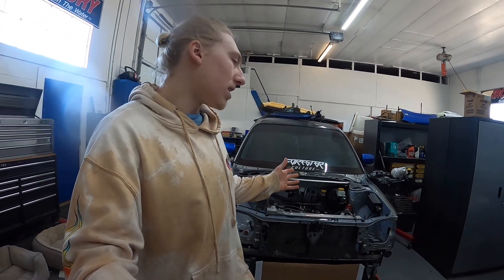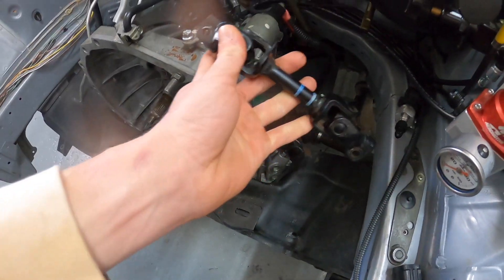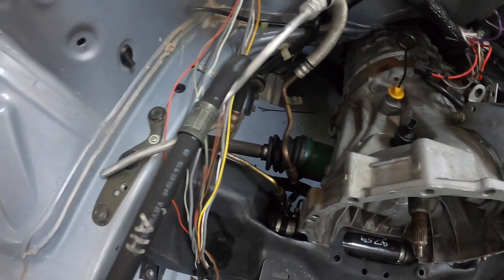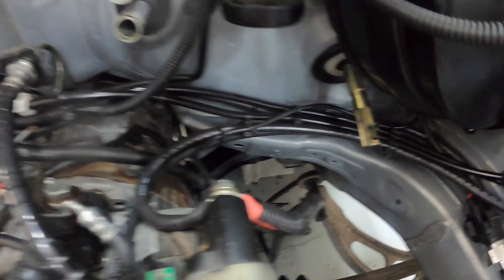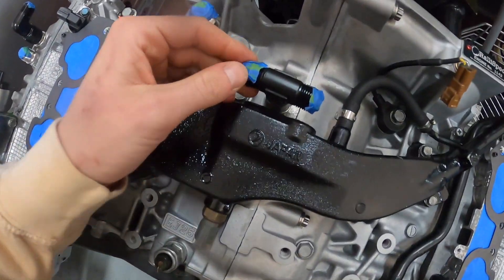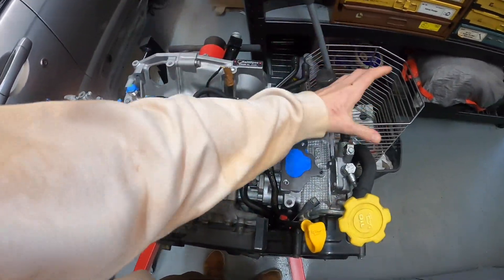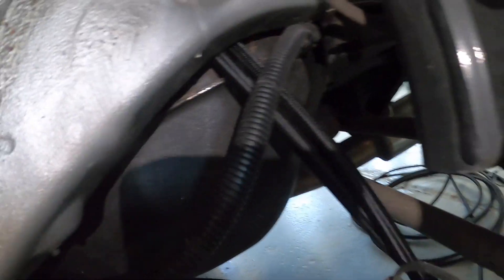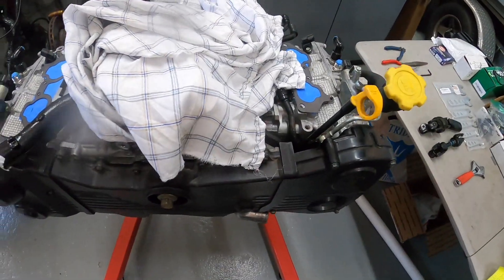BUILD UPDATES & PRIOBLEMS | ROAD TO 800HP SUBARU EP 18